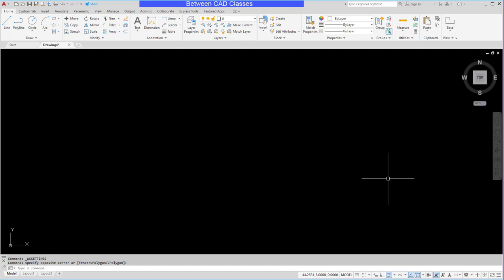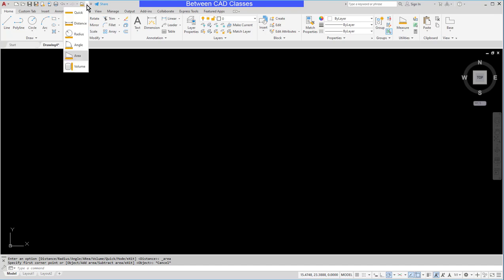Customizing the Quick Access Toolbar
In this video you will learn how to quickly add and remove commands from the Quick Access Toolbar in Autodesk AutoCAD.